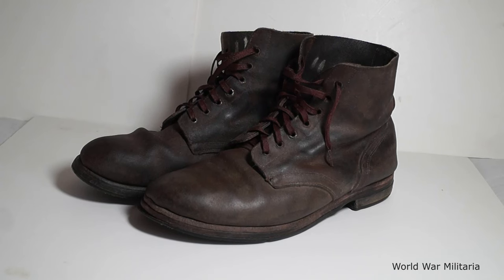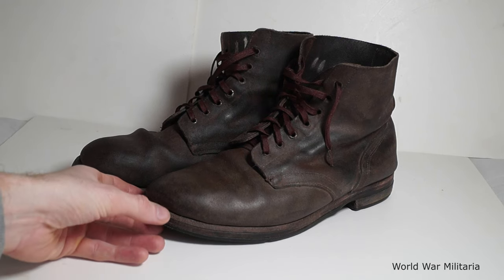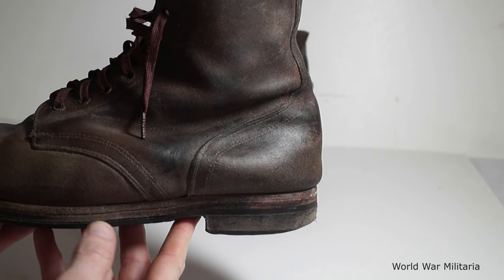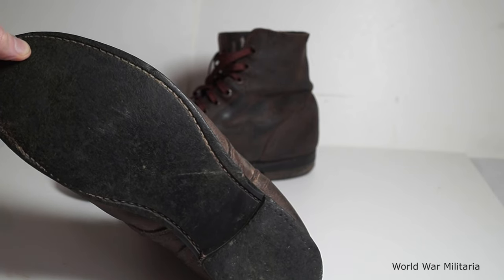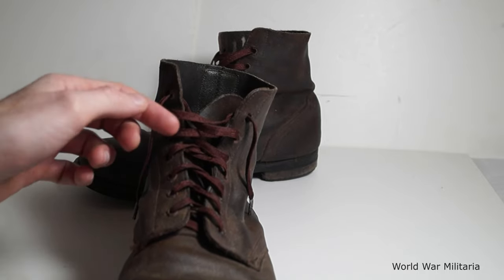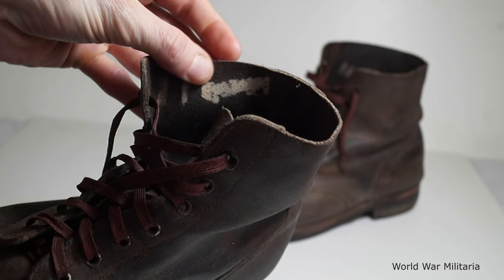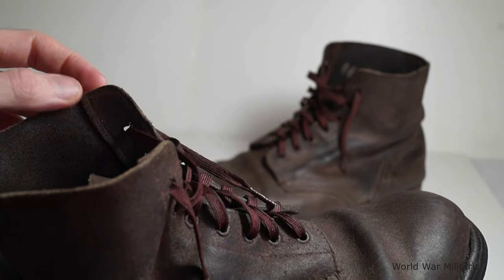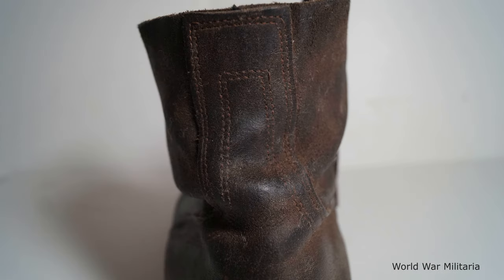Saving Private Ryan Roughout Boots | Film Props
Had these for many years from eBay for about £29.99 as I recall.